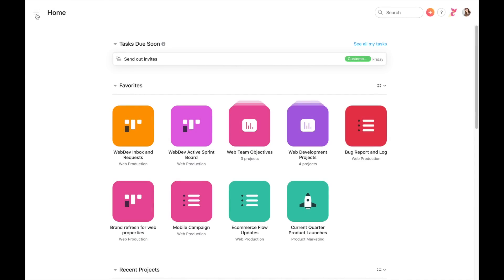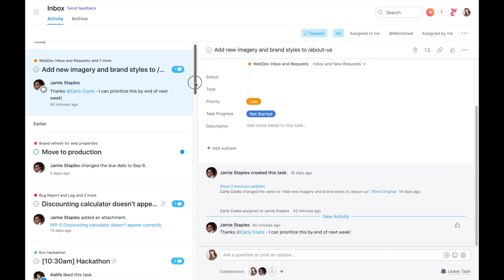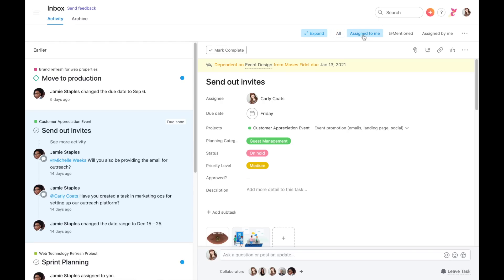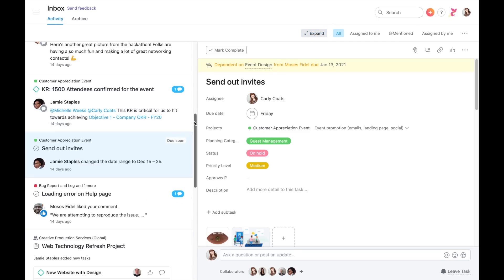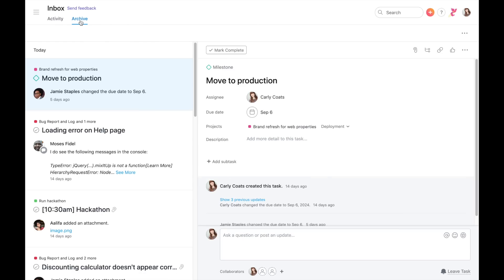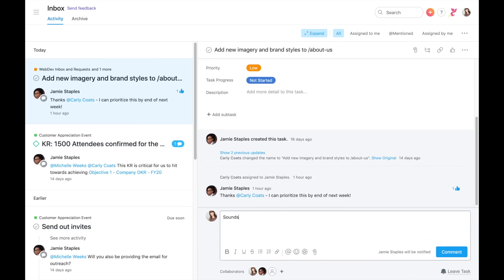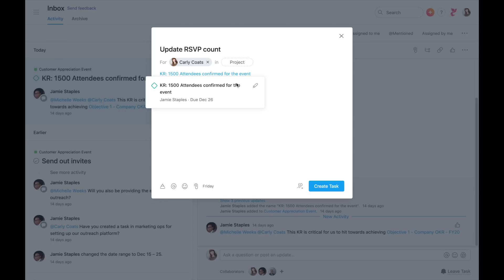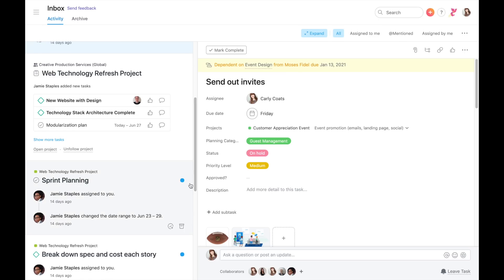Feature focus: Inbox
Your inbox consolidates everything you need to know about the work happening on your team. But unlike email, Asana's Inbox only serves you relevant notifications based on the work you do and follow, making them focused and actionable.

Here's how it works:
0:41 - How to filter and parse notifications
1:30 - A handy framework to manage Inbox
2:18 - How to create a follow-up task